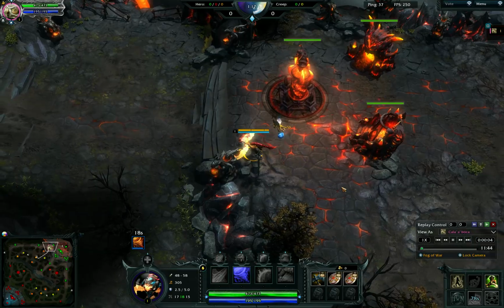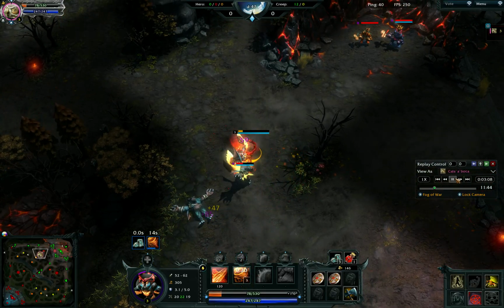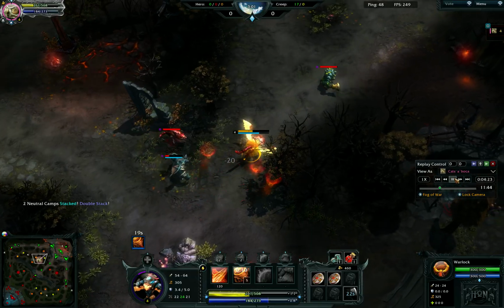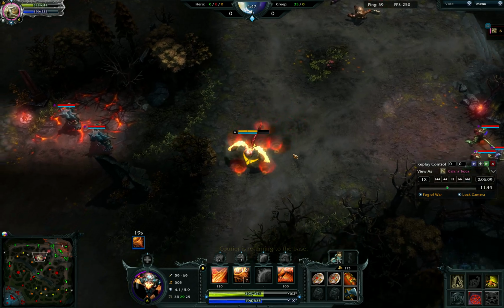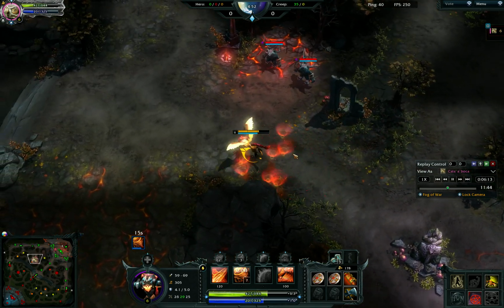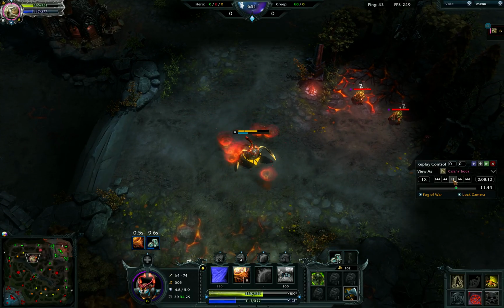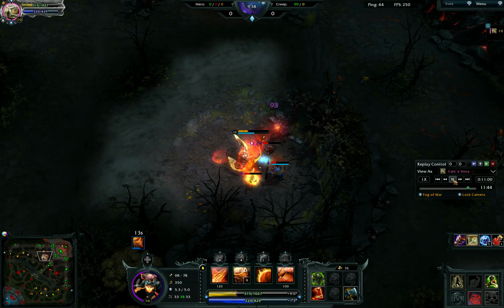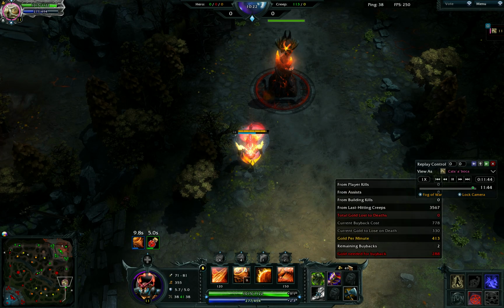HoN Zephyr Hellbourne Jungle Guide 2025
I've been experimenting jungling rotations with different heroes recently, and I came up with this killer rotation for Zephyr. It's way quicker than anything I've seen people do on the ladder, but it requires some practice and finesse to execute. PLEASE, practice this before attempting it in a real game, as you're definitely going to fail a couple of times before you get it right!